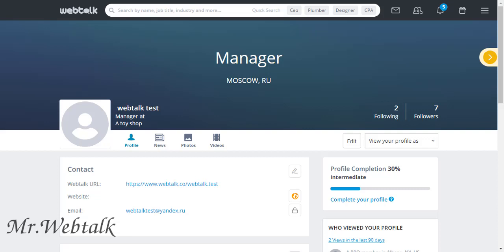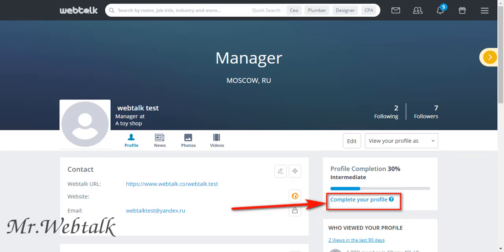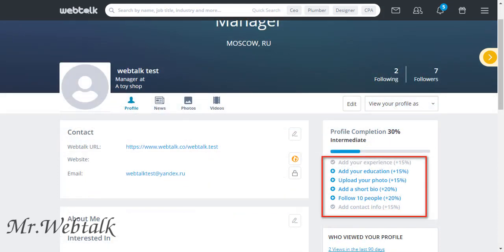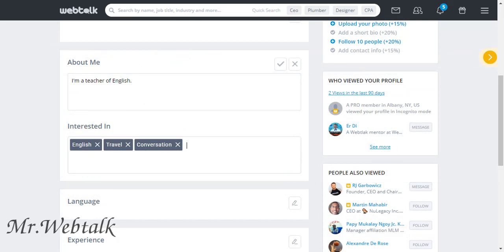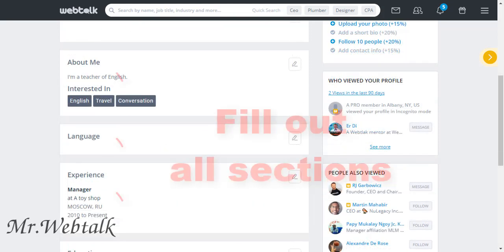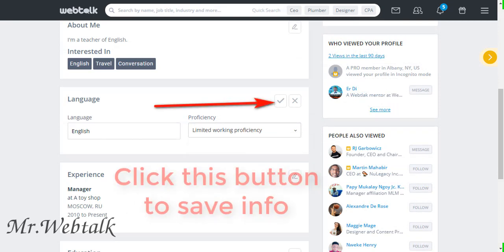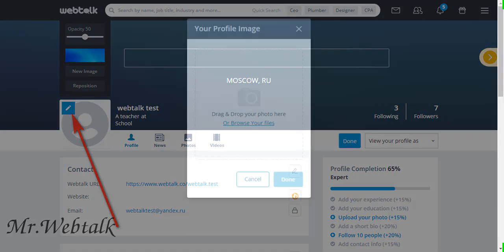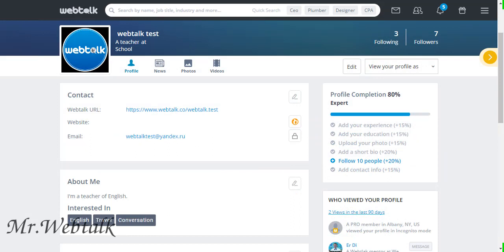02. How to complete your Webtalk profile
Practice English. Everyone has the opportunity to follow how my improving grows up.

My international chat group -

СберБанк: 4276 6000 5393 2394 Эренцен Владимирович Д.
Тинькофф: 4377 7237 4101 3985
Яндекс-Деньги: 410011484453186